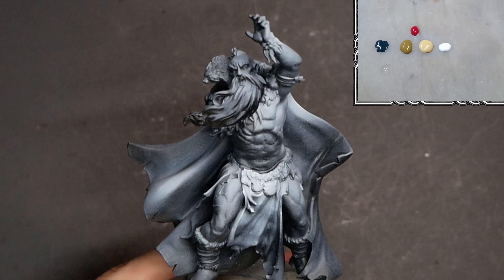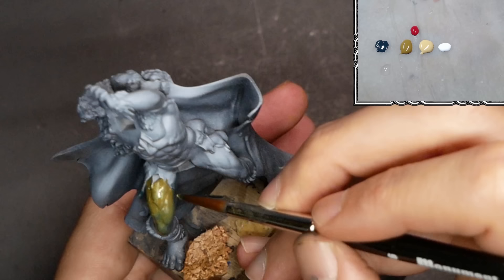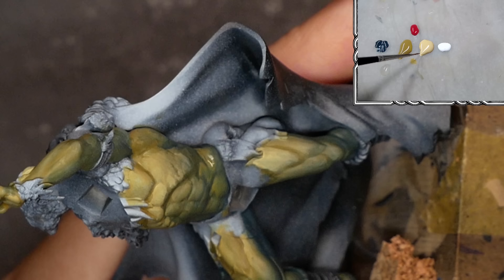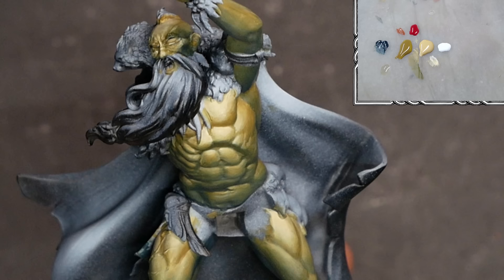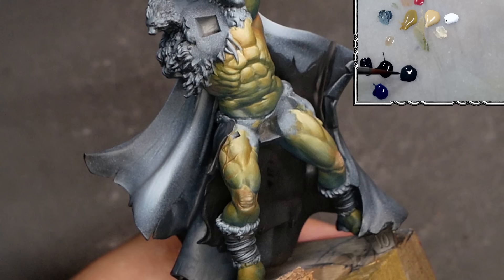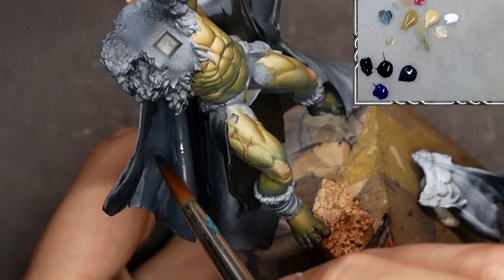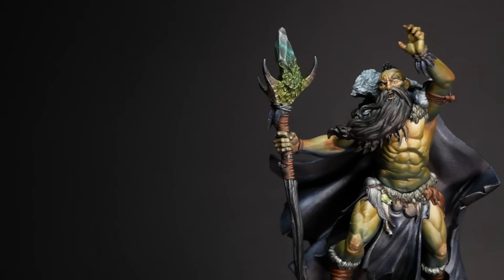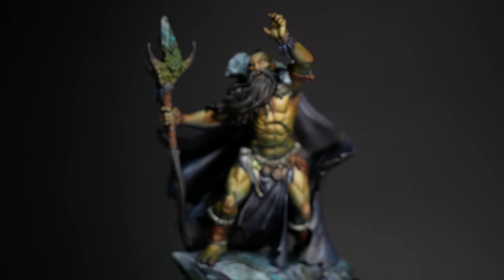Ishard Quen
Behold, Ishard Quen! Please enjoy this tutorial, it is my gift to you. Many thanks to Age of Squidmar for including me on this project. To purchase this model and many other great sculpts, the Kickstarter is live! I will not be releasing tutorials every week but will still share from time to time.

The Skin 01:13
The Cloak 18:06
Leather Wrappings 24:51
The Pelt 27:40
The Bones 31:34
Belt Decorations 34:35
A Dead Squirrel 36:14
A Dead Bird 38:43
The Feathers 40:15
The Hair 41:39
The Staff 45:37
The Stone 47:22
The White Creature 55:01